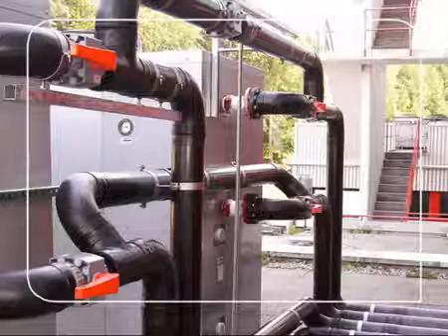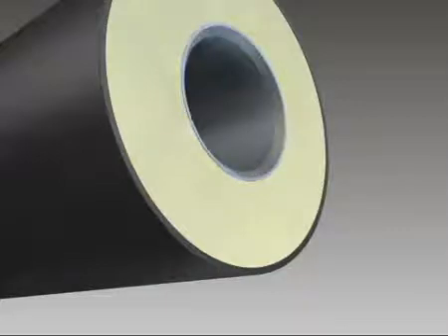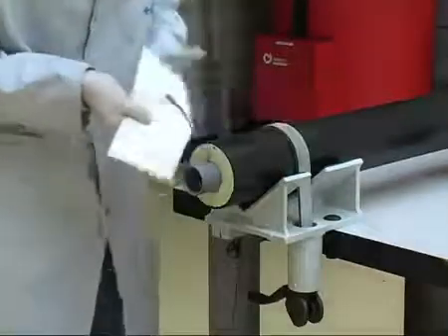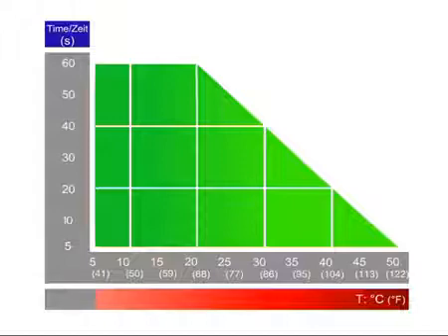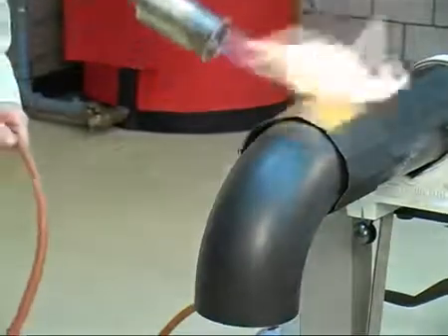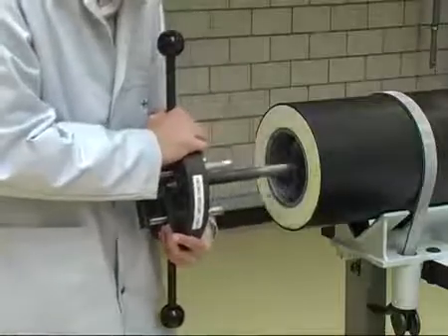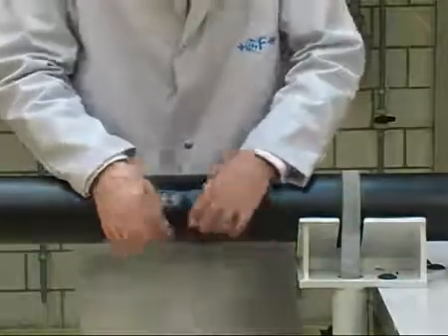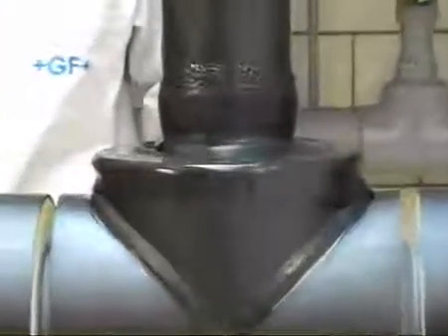Instalação Tubulação COOL-FIT Plus para Ar Condicionado / Refrigeração / Água Gelada (Chiller)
O sistema COOL-FIT Plus é um sistema de tubulação completo para uso em redes de ar condicionado / refrigeração e de água gelada. Seu sistema inovador permite uma instalação 100% livre de corrosão e incrustação além de ser mais leve e mais rápido de instalar se comparado com os materiais tradicionais (aço, cobre, inox etc).

O sistema COOL-FIT Plus é composto por uma tubulação interna de ABS revestida com Poliuretano e ainda uma jaqueta externa de PE100. Todos os componentes do sistema vem pré-montado bastando apenas a inserção dos niples entre as conexões e o devido fechamento posterior dos pontos de solda.

Devido a alta qualidade do processo de injeção e extrusão dos componentes, este sistema possui baixa perda de carga. Os sistemas plásticos possuem baixíssima troca térmica contribuindo para manter o sistema operando na temperatura adequada e reduzindo muito o consumo energético do sistema.

Este sistema tem classe de pressão PN10 (10 kgf/cm2 ou 150 psi) e suporta temperaturas de trabalho de -50°C até +60°C.